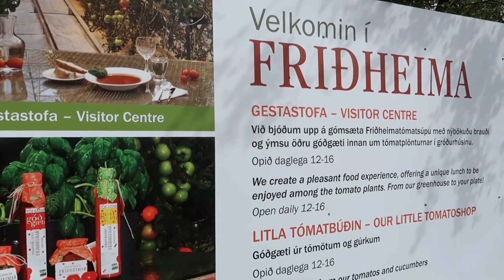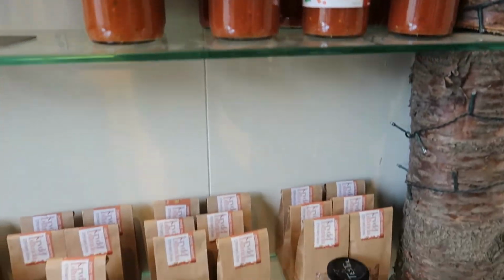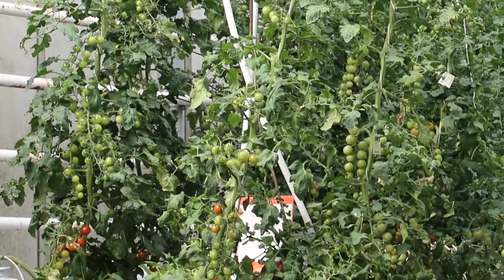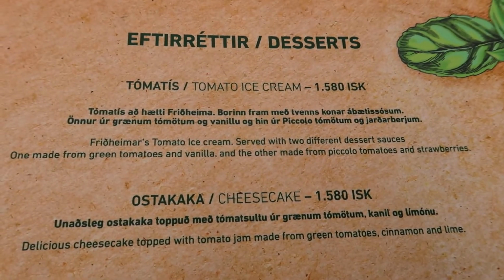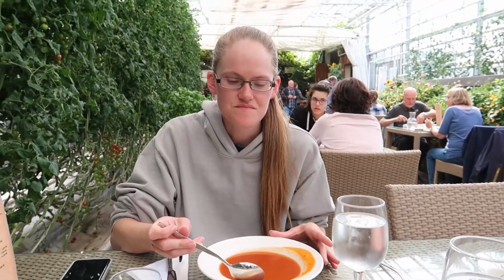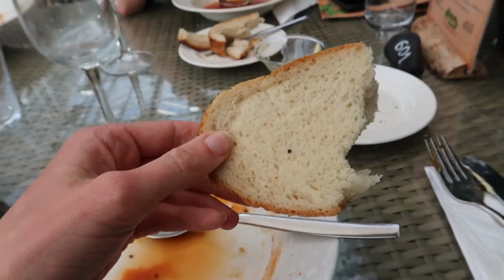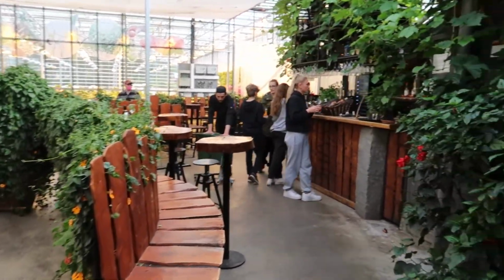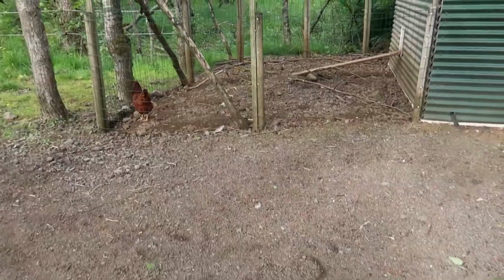Friðheimar Greenhouse & Restaurant | Iceland day 5 (part 2)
Fridheimar-A Greenhouse Restaurant /Iceland day 5 (part 2)
By: Kimi and Kari (Travel with the Twins)
Join us in ICELAND! With almost a full 24 hours of daylight we PACKED our days full of ADVENTURE on this trip and got very little rest.
Join us as we dine in a greenhouse restaurant!
If you have any questions about Iceland please let us know we will be happy to help in any way we can. June 2022

INTRO- Culture Code - Make Me Move (Lyrics / Lyric Video) Tobu Remix, feat. KARRA

Video footage was taken and edited by us (kimi and kari) during our trip.